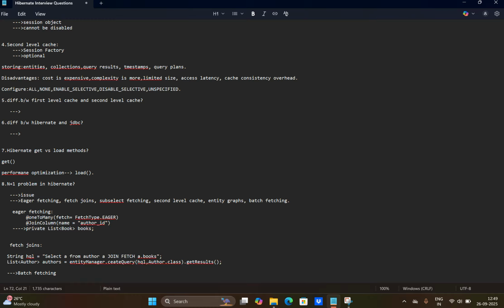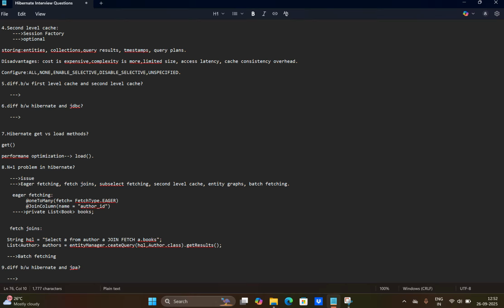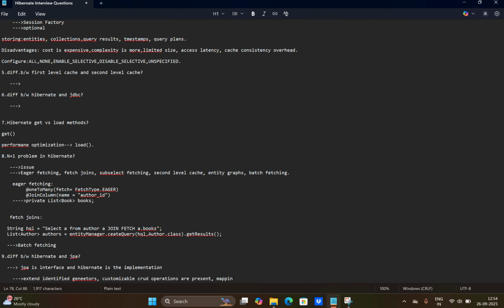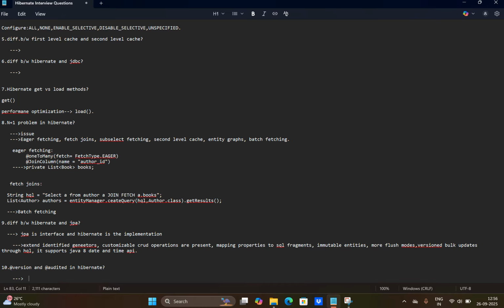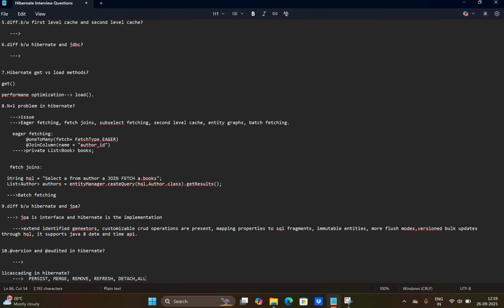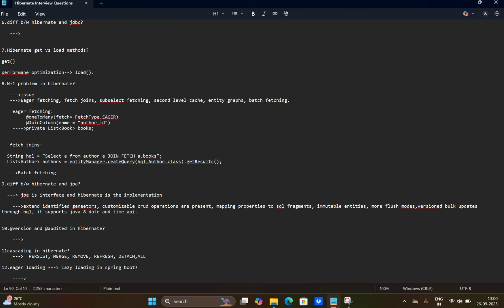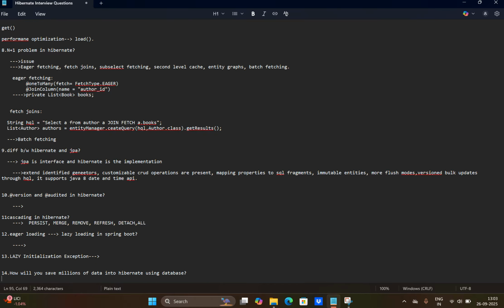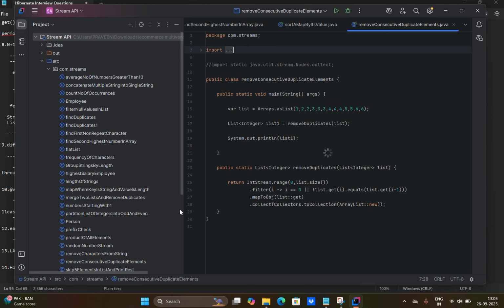Hibernate Interview Questions(part-3)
In this video, we can discuss about hibernate interview questions.